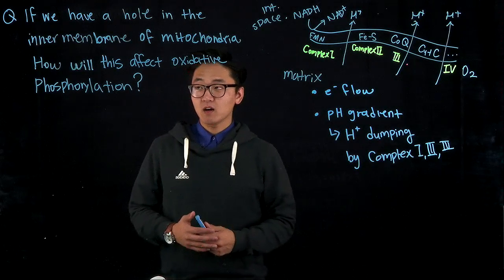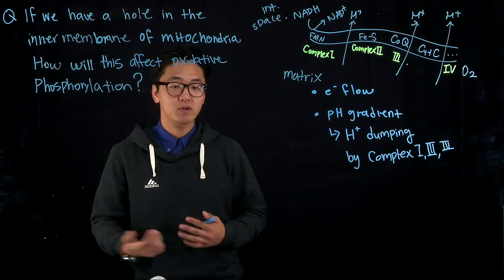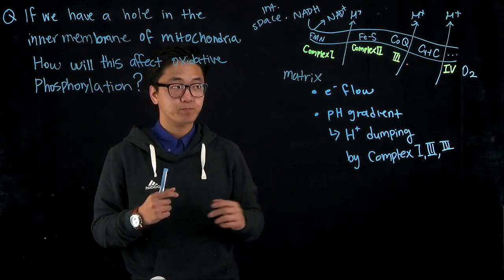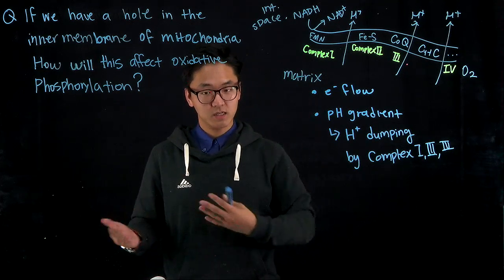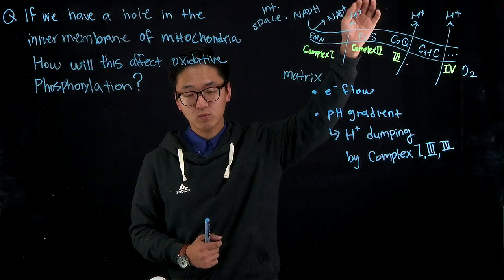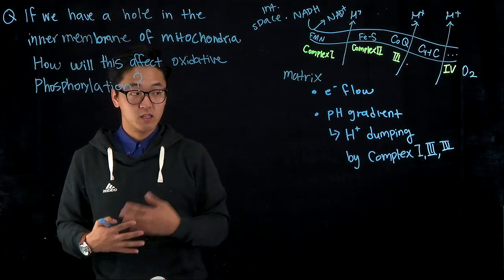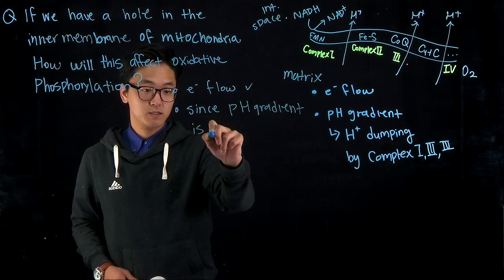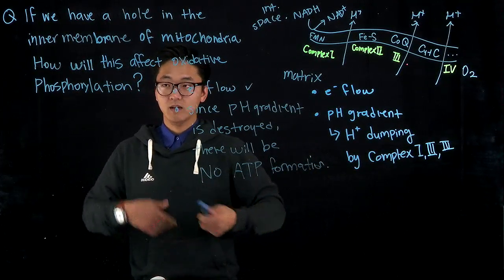Oxidative Phosphorylation explained by Eric @UCR's ARC